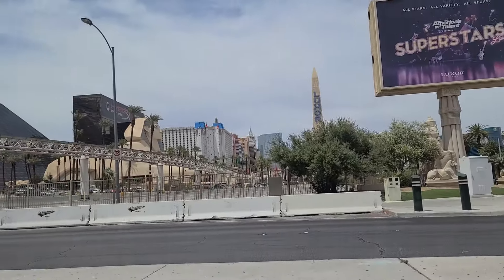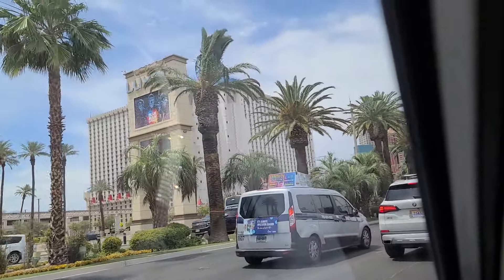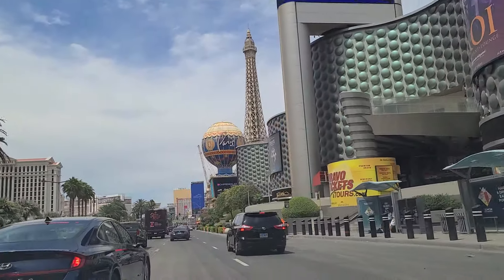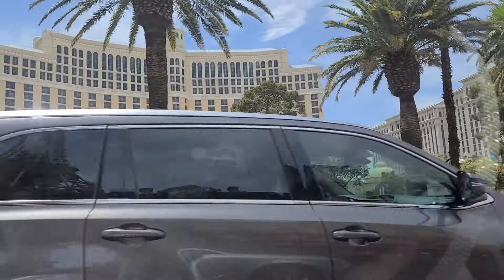Have you driven Las Vegas Strip? Check this out!